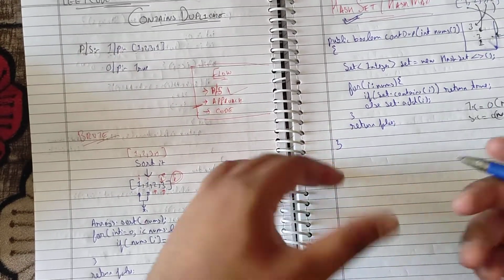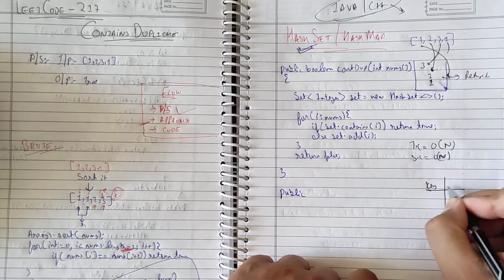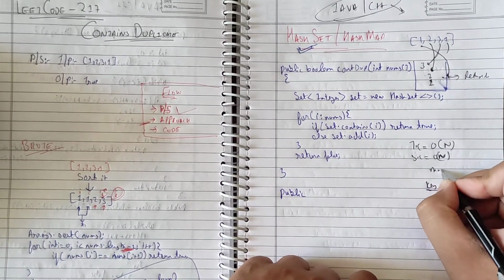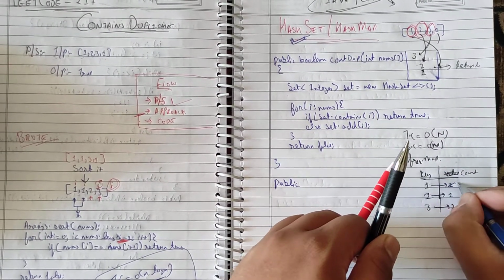[Java / C++] Contains Duplicate | LEETCODE - 217 | Easy solution